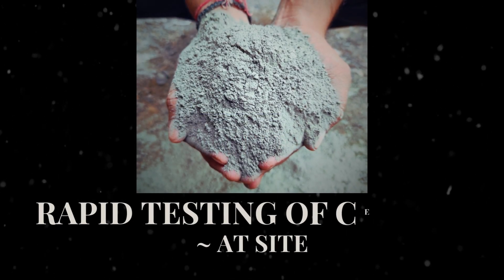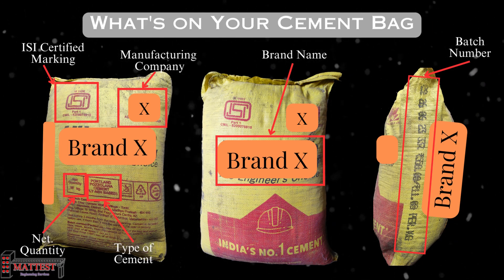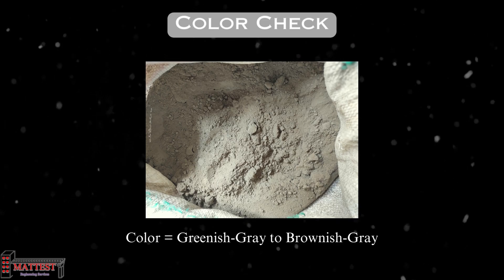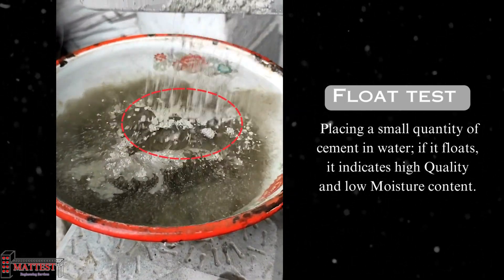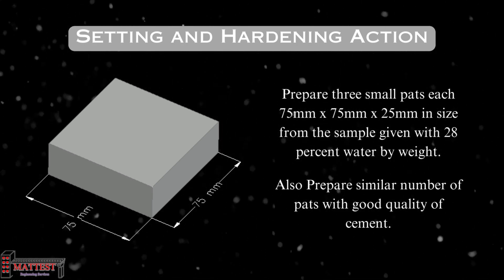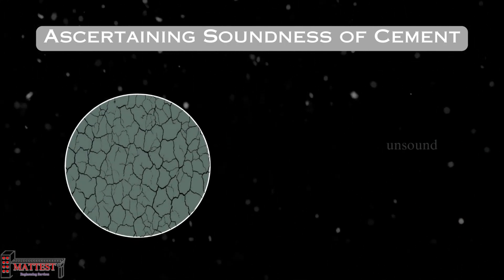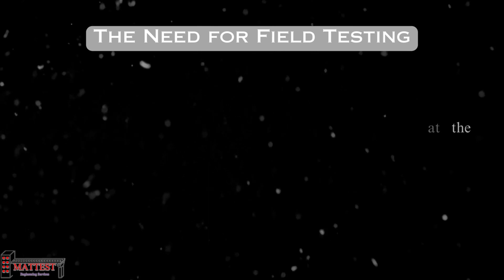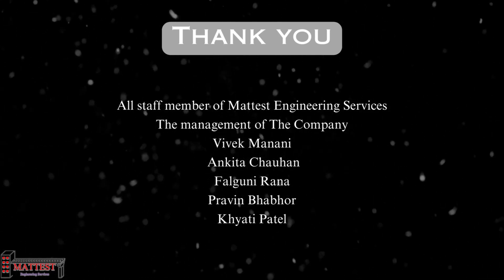Rapid Test of Cement on Site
A cement field test is a vital quality assessment performed on building sites to guarantee cement compatibility and conformity to prescribed requirements. This test ensures that the cement satisfies quality standards, ensuring the safety and durability of the constructions that result.
Fineness, setting time, uniformity, compressive strength, and chemical composition are all important criteria to consider. These examinations, which are normally performed on-site by qualified professionals, involve a variety of equipment.
The results are compared to predefined standards. Acceptable cement meets these requirements, however poor quality may entail alterations or replacements. Field testing is critical for building integrity since poor cement can cause faults, lower durability, and safety hazards. Finally, cement field tests are critical for quality monitoring in construction. They ensure that the cement used fulfills stipulated criteria, ensuring the dependability and endurance of structures, highlighting their importance in construction projects.